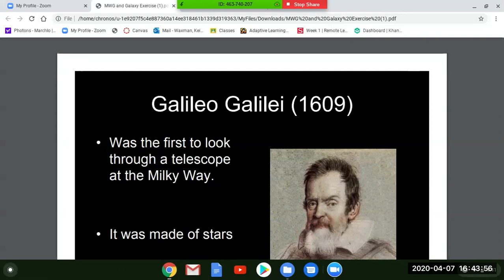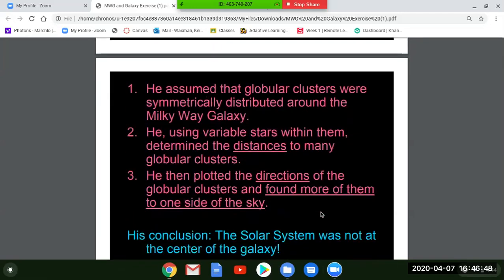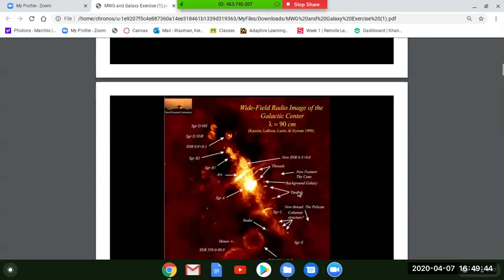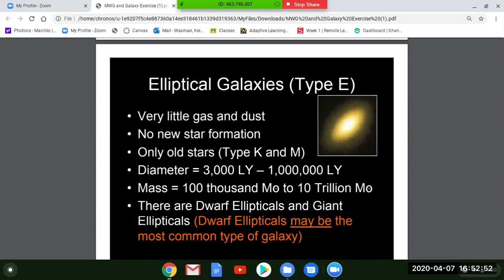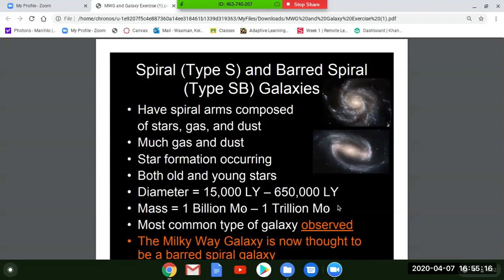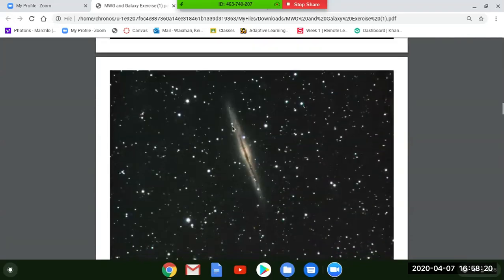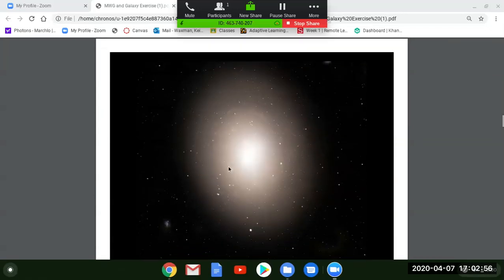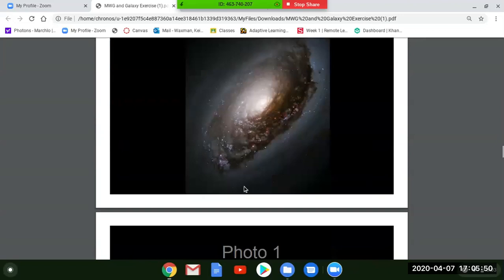GMT20200407 234007 The Milky 1364x768